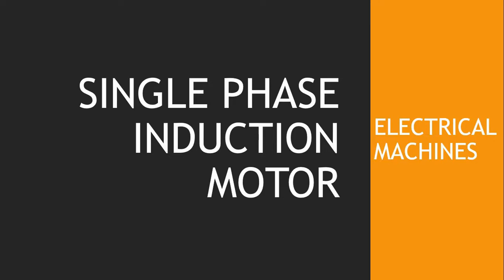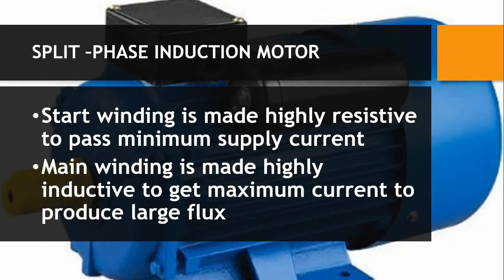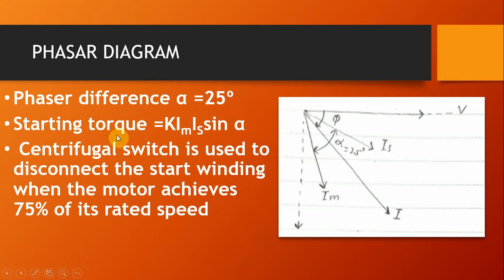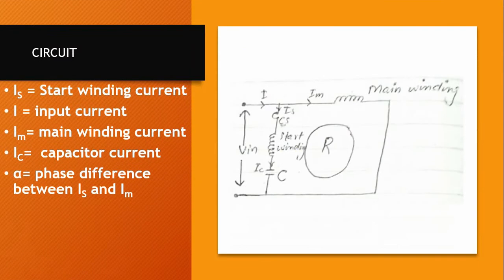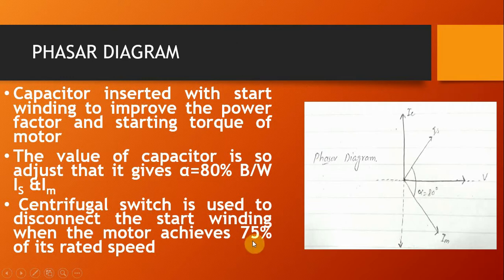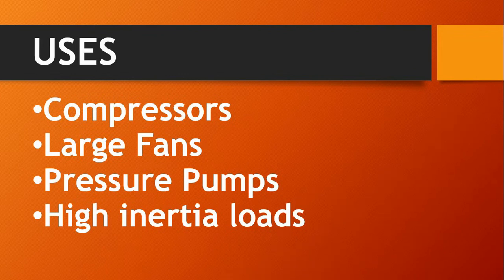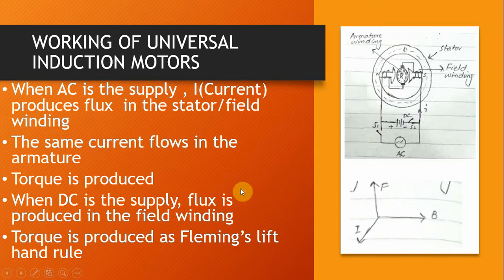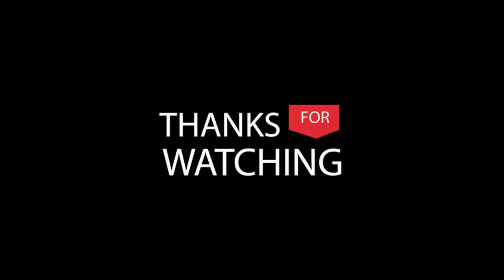Single phase induction motor| types| Working| characteristics| and uses all in one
SINGLE PHASE INDUCTION MOTOR

The motor which converts single phase AC power into mechanical power is called as single phase induction motor.

SPLIT –PHASE INDUCTION MOTOR

In split phase induction motor the stator winding is divided into main winding and start winding to split the single phase AC in to two phases for RMF generation
Start winding is made highly resistive to pass minimum supply current
Main winding is made highly inductive to get maximum current to produce large flux

Phaser difference α =25º
Starting torque =KImISsin α
 Centrifugal switch is used to disconnect the start winding when the motor achieves 75% of its rated speed

Capacitor start induction motor

In capacitive start induction motor the stator winding is divided into main winding and start winding with a capacitor in series
Capacitor inserted with start winding to improve the power factor and starting torque of motor
The value of capacitor is so adjust that it gives α=80% B/W IS &Im

AC SERIES OR UNIVERSAL INDUCTION MOTOR

In AC series motor the armature and the field winding are connected in series
It can work on DC and AC supply
Switch S is used to connect AC and DC supply
When AC is the supply , I(Current) produces flux  in the stator/field winding
The same current flows in the armature
Torque is produced
When DC is the supply, flux is produced in the field winding
Torque is produced as Fleming’s lift hand rule